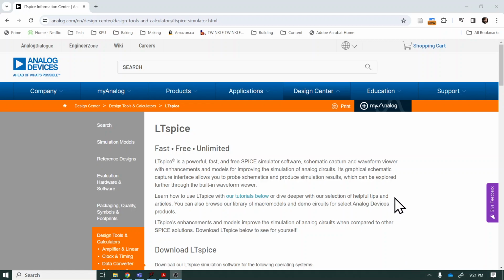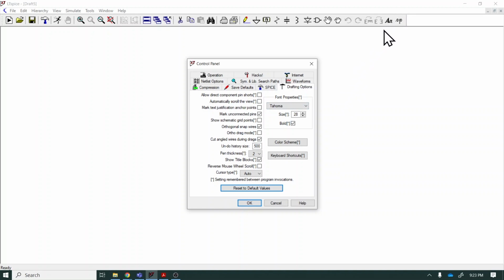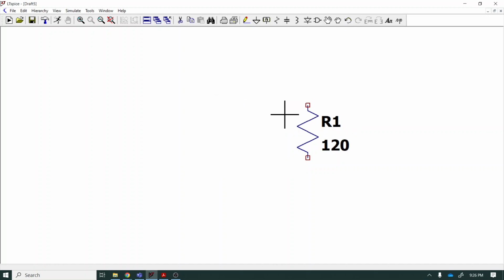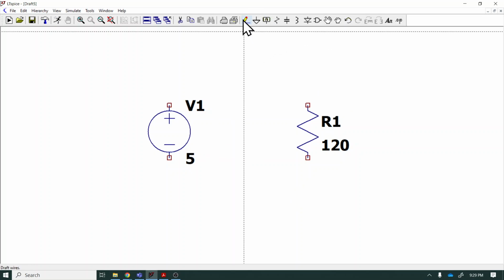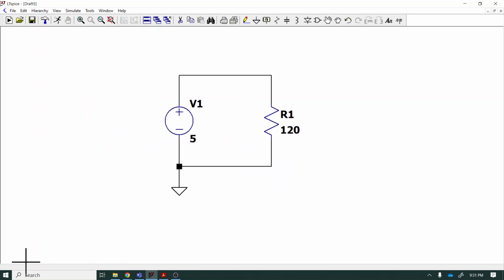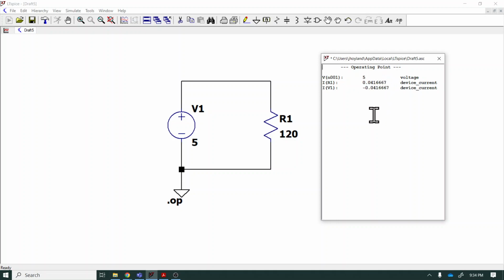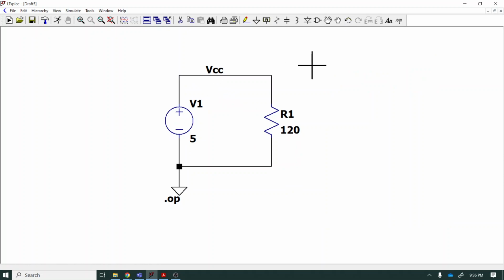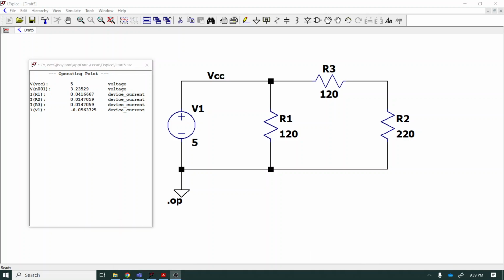LTSpice: Getting started